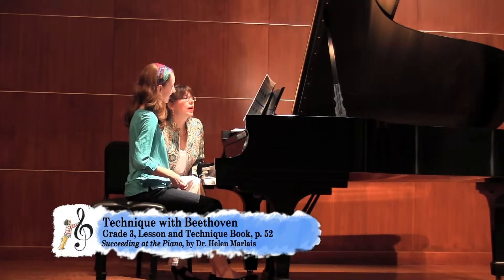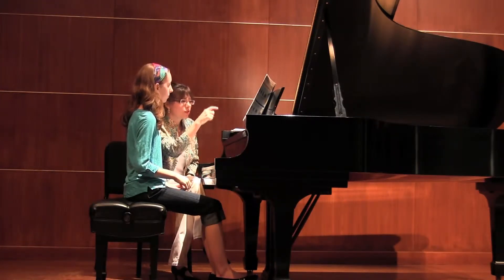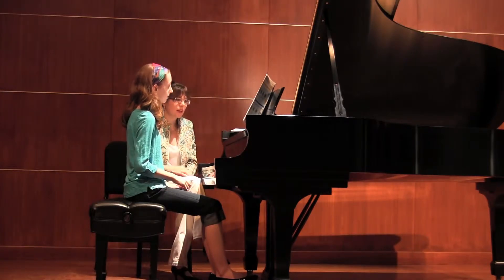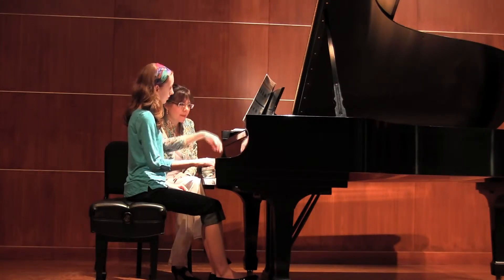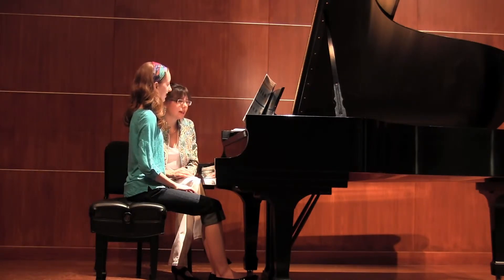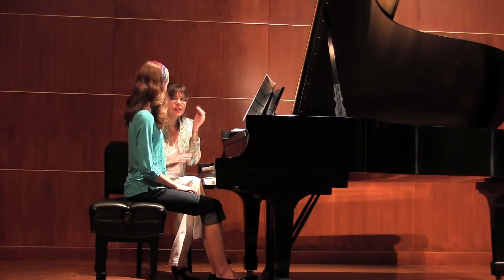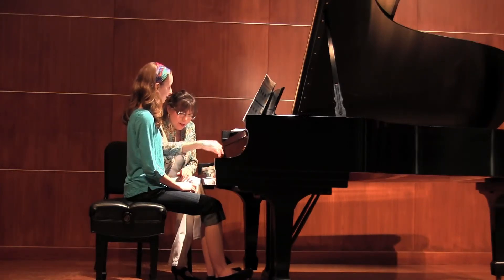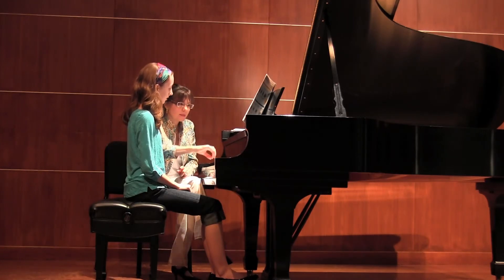p. 52 "Technique with Beethoven" - Succeeding at the Piano® - Grade 3 - Lesson and Technique Book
"Technique with Beethoven"
Grade 3, Lesson and Technique Book, p. 52